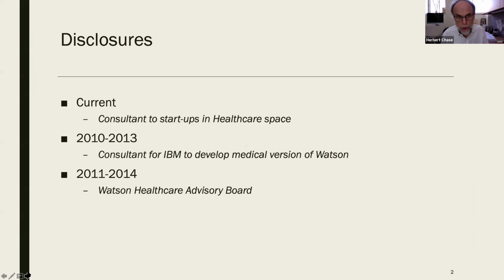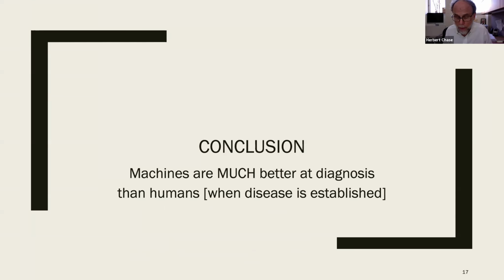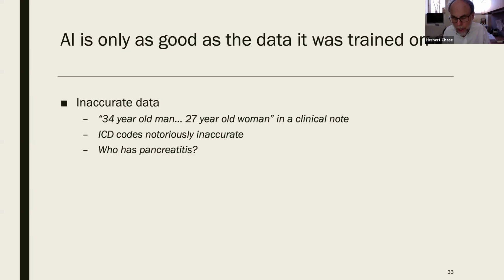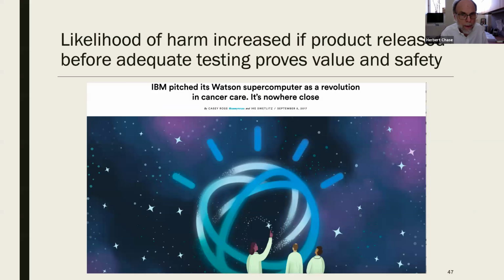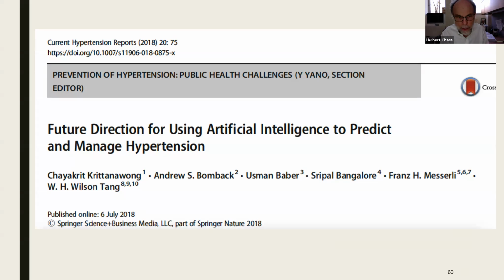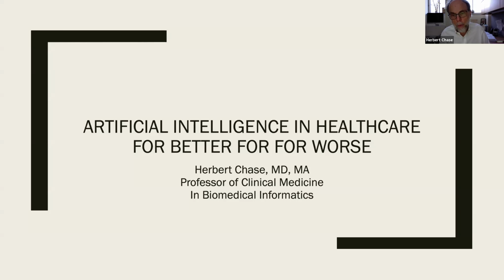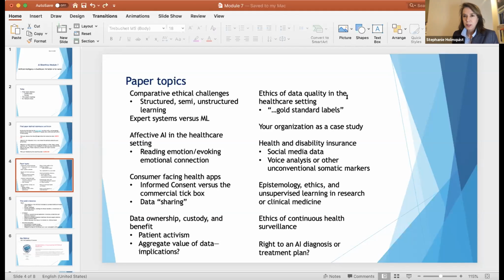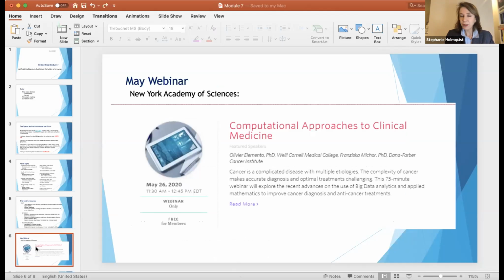Artificial Intelligence in Healthcare: for Better or for Worse?